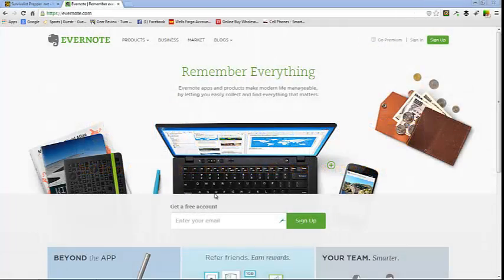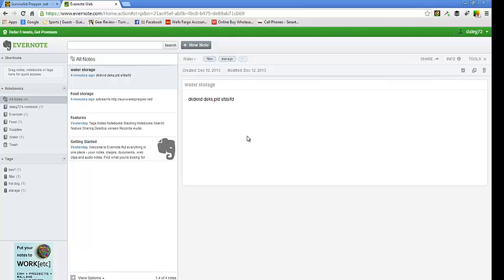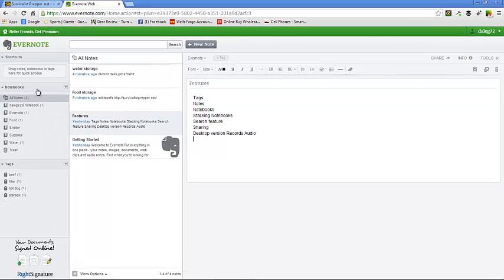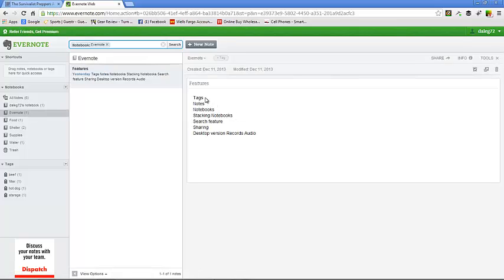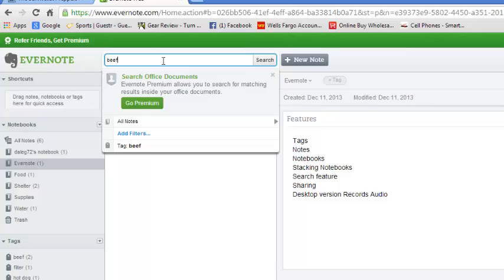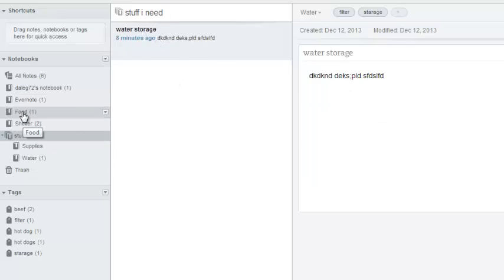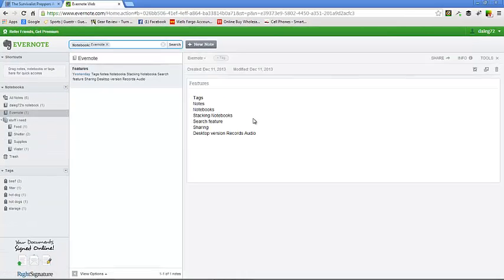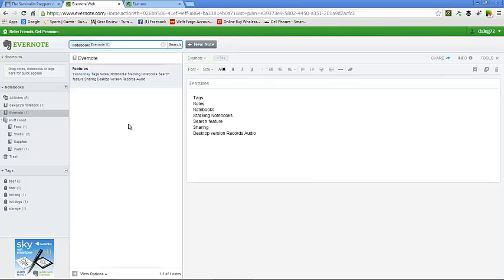Organize Your Preps and Supplies With Evernote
This is a video about a tool I use to keep my preps organized and keep track of information I find on the internet that I want to get back to a little later.